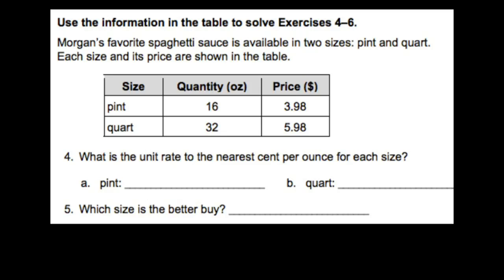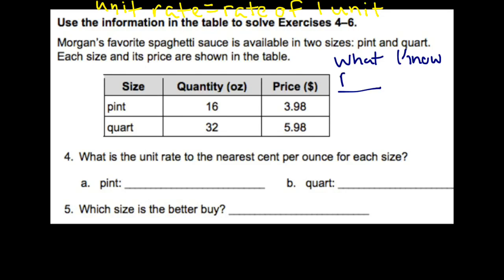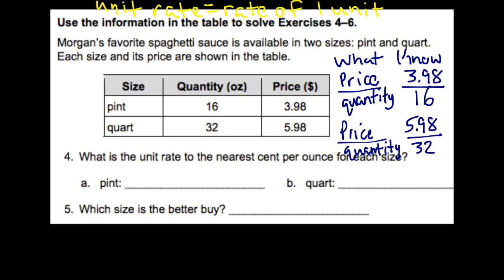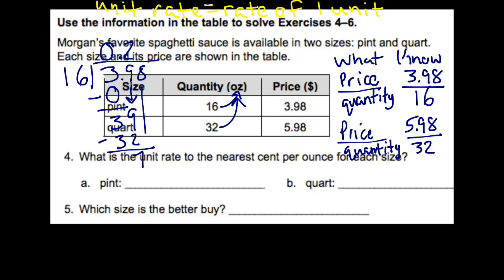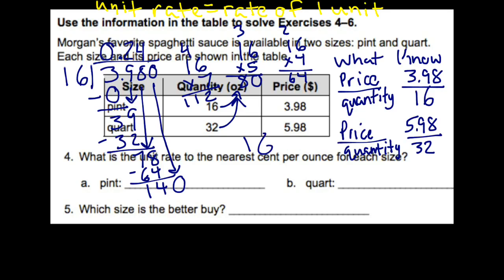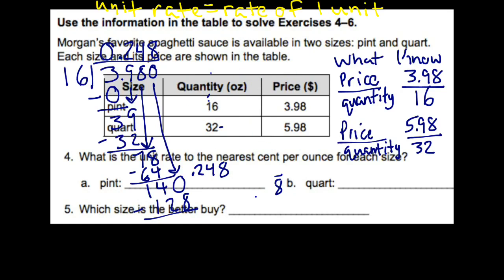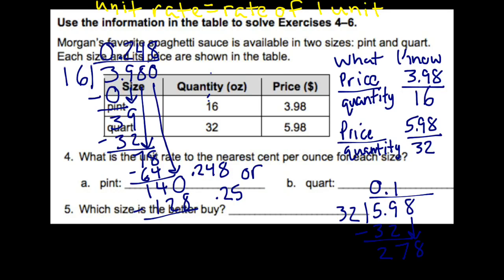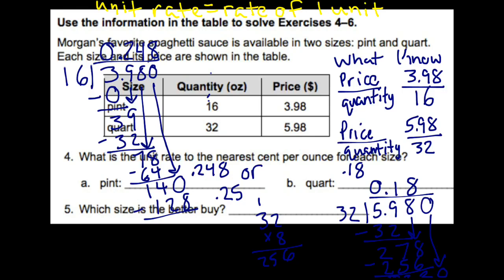Unit Rates # 3